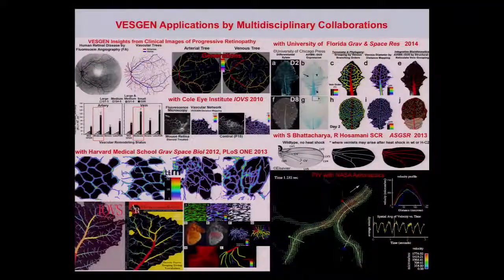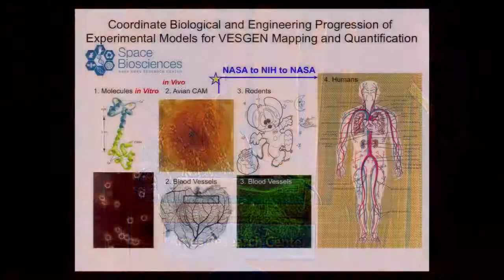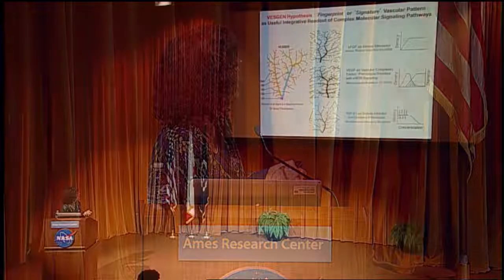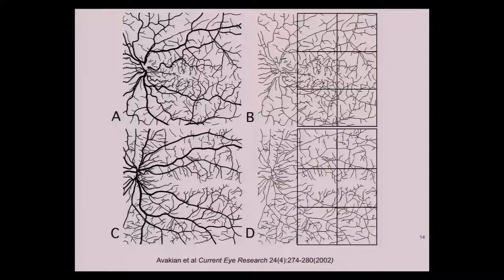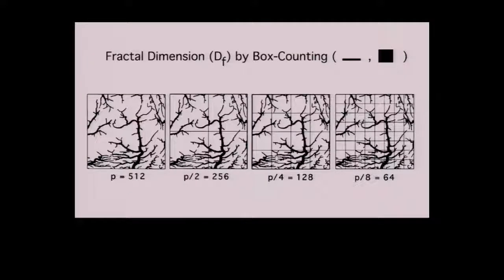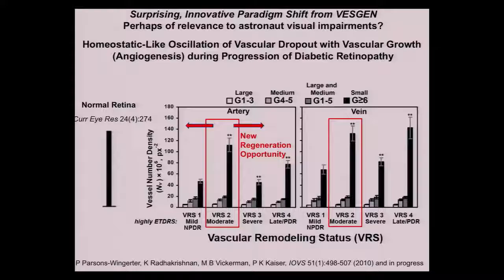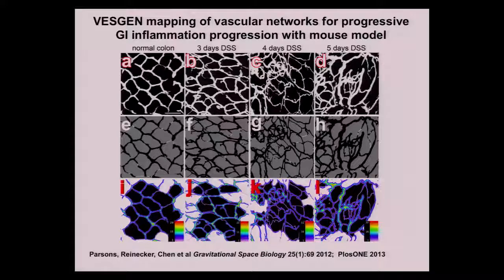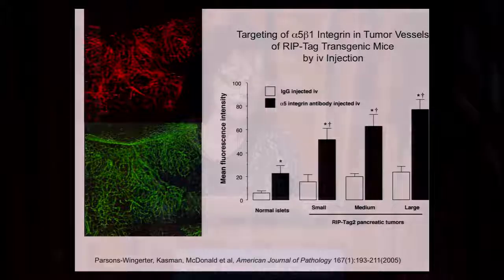Patricia Parsons-Wingerter - Fractal-Based Mapping of Vascular Patterning